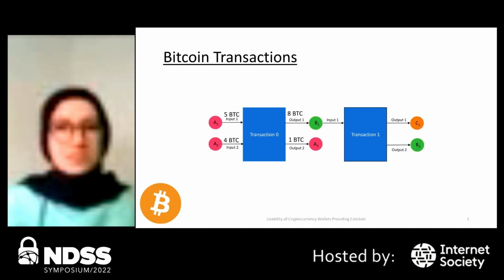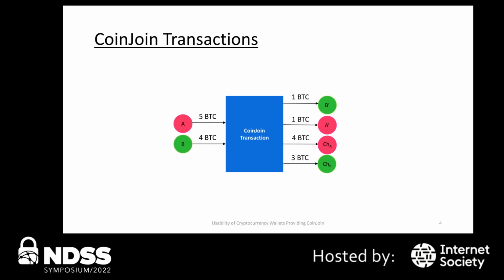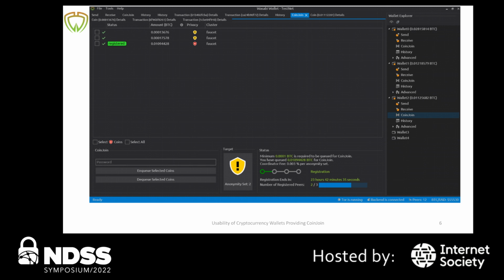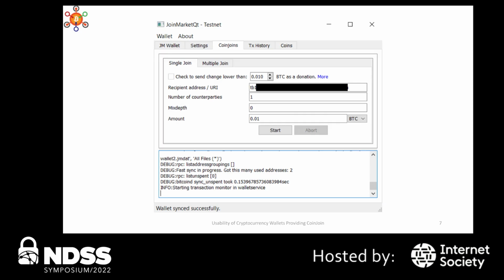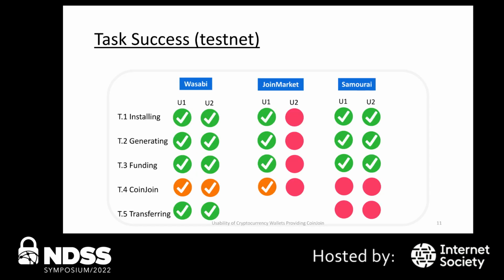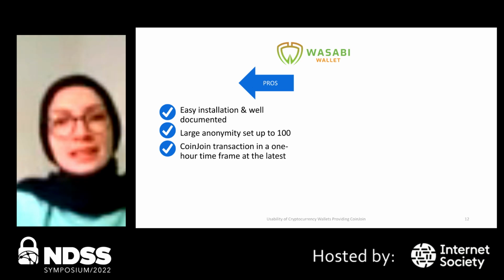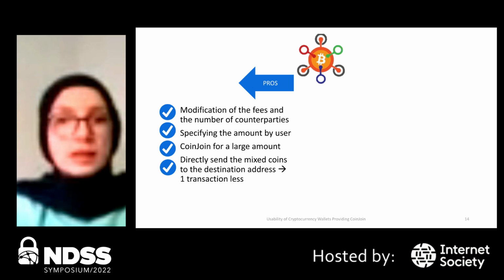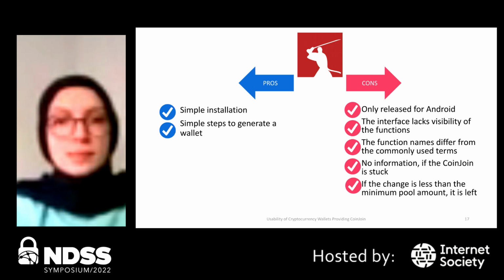NDSS 2022 USEC - Usability of Cryptocurrency Wallets Providing CoinJoin Transactions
NDSS 2022 Usable Security and Privacy (USEC) Symposium - Emerging Themes

Usability of Cryptocurrency Wallets Providing CoinJoin Transactions

Over the past years, the interest in Blockchain technology and its applications has tremendously increased. This increase of interest was however accompanied by serious threats that raised concerns over user data privacy. Prominent examples include transaction traceability and identification of senders, receivers, and transaction amounts. This resulted in a multitude of privacy-preserving techniques that offer different guarantees in terms of trust, decentralization, and traceability. CoinJoin [22] is one of the promising techniques that adopts a decentralized approach to achieve privacy on the Unspent Transaction Output (UTXO) based blockchain. Despite the advantages of such a technique in obfuscating user transaction data, making them usable to common users requires considerable development and integration efforts. This paper provides a comprehensive usability study of three main Bitcoin wallets that integrate the CoinJoin technique, i.e., Joinmarket, Wasabi, and Samourai. A cognitive walkthrough based on usability and design criteria was conducted in order to evaluate the ease of use of these wallets. The study findings will enable privacy wallet developers to gain valuable insights into a better user experience.

AUTHORS
Simin Ghesmati (Uni Wien, SBA Research), Walid Fdhila (Uni Wien, SBA Research), Edgar Weippl (Uni Wien, SBA Research)